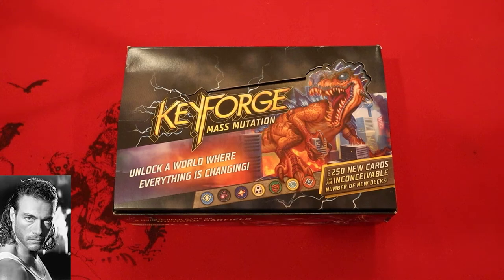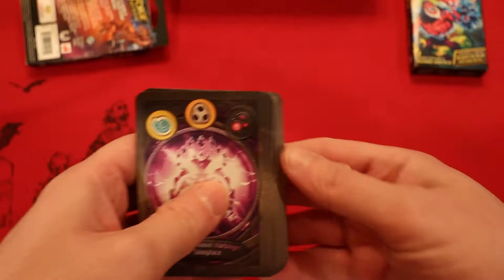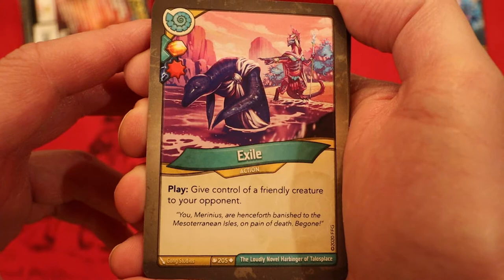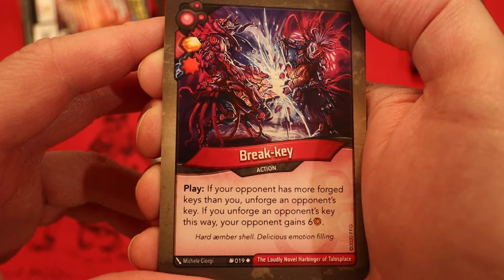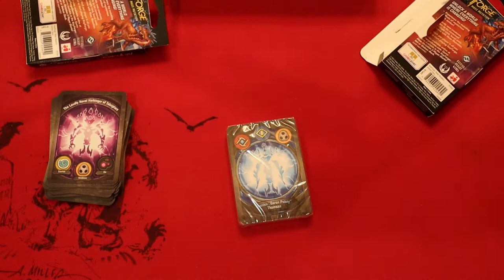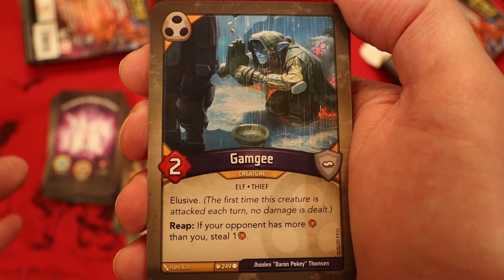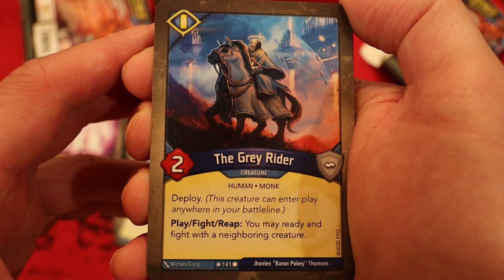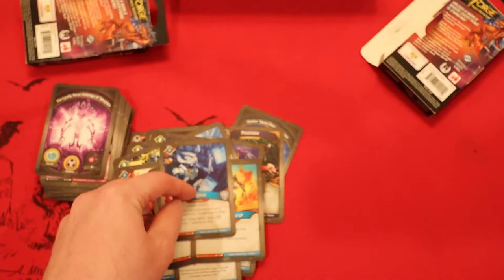2 Archons Are Getting A Brand New Keyforge Deck Today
Using our super fancy app, we will determine who the lucky 2 Archons are. Let the pips fly.

Write a note and send it to:
Jean Claude